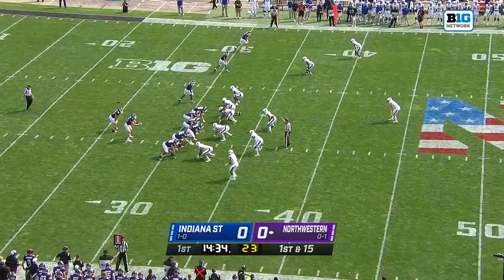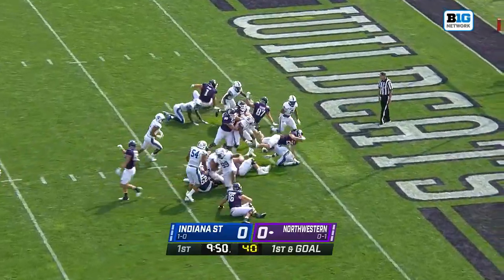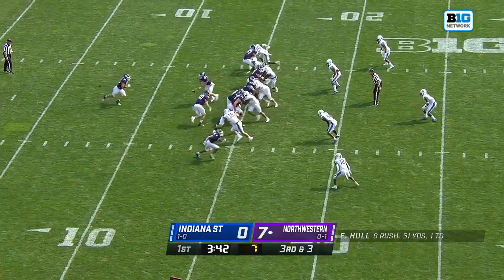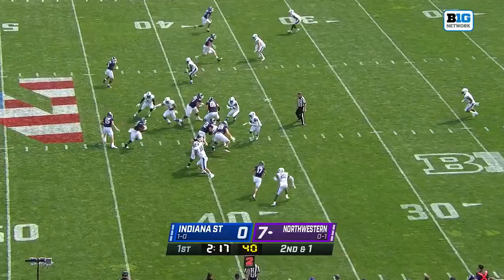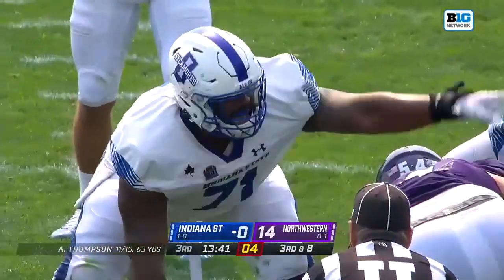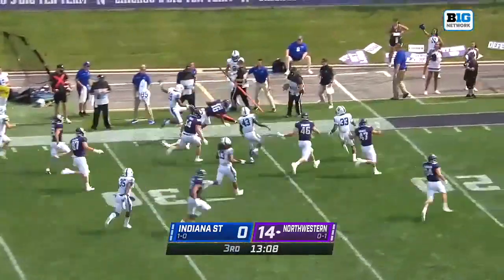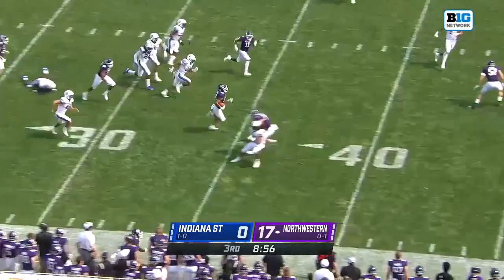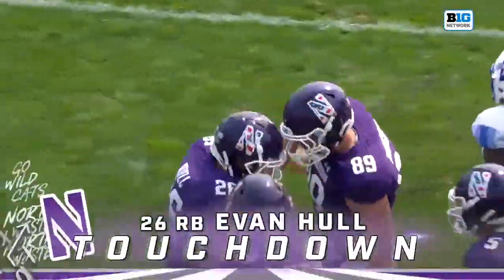Football - Indiana State Game Highlights (9/11/21)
Highlights of Northwestern football's win over Indiana State on September 11, 2021 at Ryan Field in Evanston, Ill.